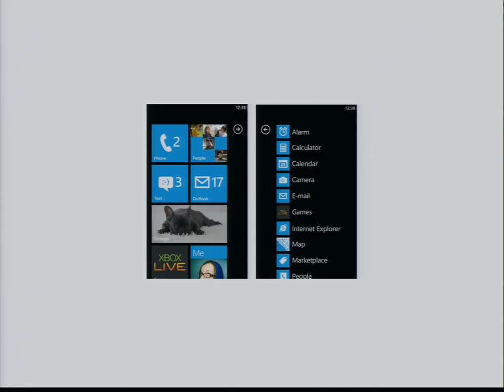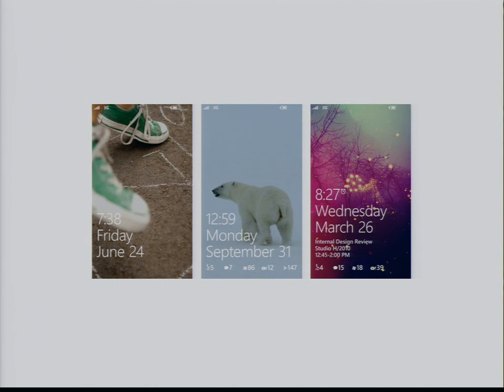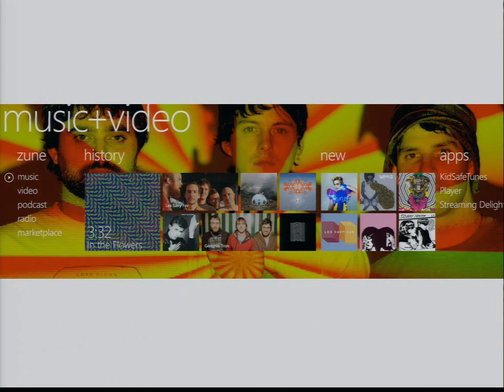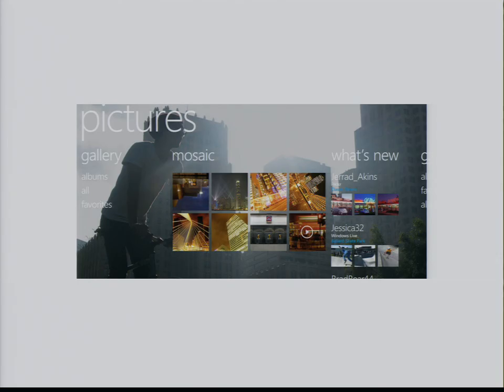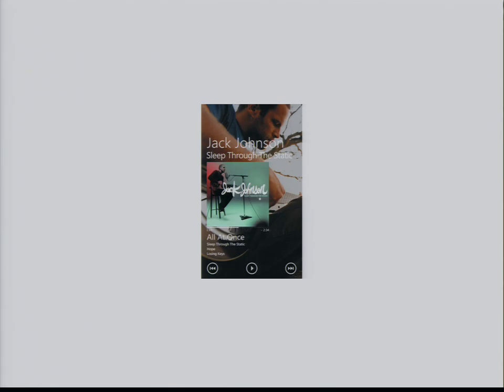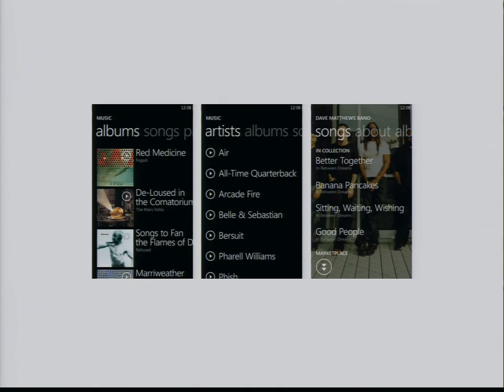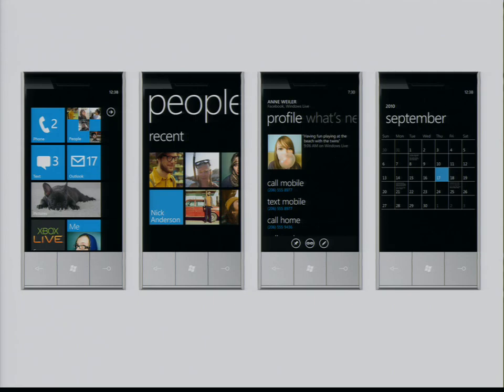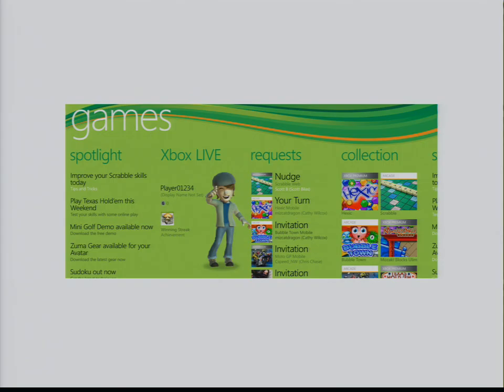Windows Phone Design Days: Metro - Part 2/2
Jeff Fong, the Design lead for Windows Phone kicks-off Windows Phone design day with his overview of Metro.